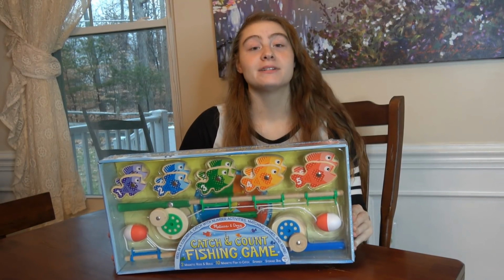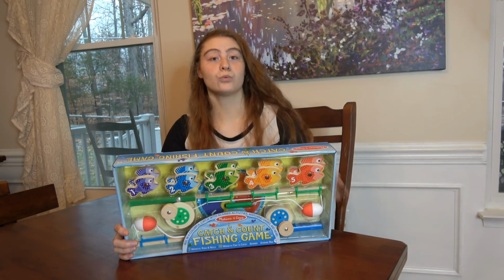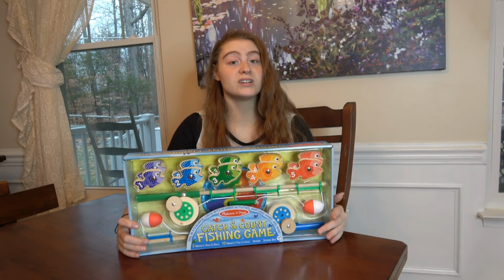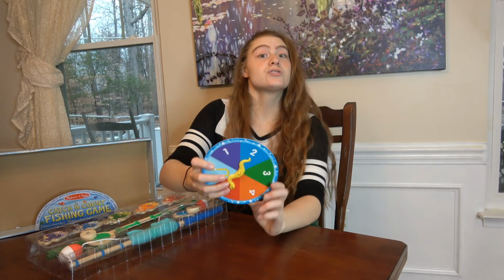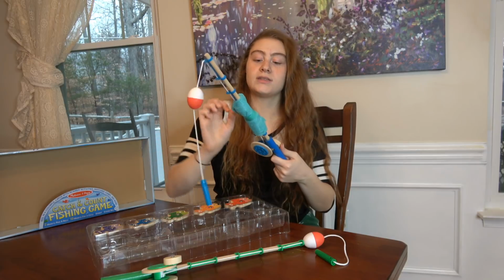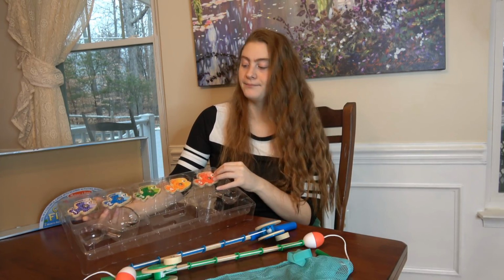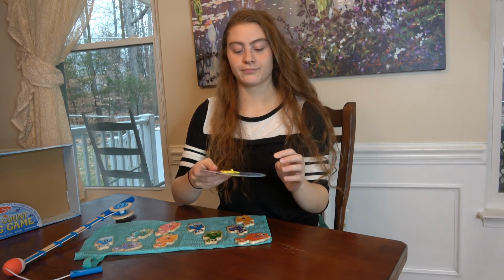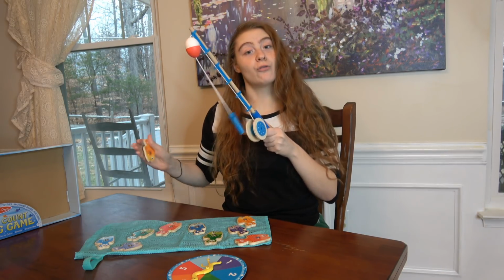😊 MELISSA AND DOUG Catch and Count FISHING GAME ⭐ WOODEN Unboxing ⭐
⭐FUN & EDUCATIONAL GAME FOR KIDS BY MELISSA & DOUG

Melissa & Doug Catch & Count Wooden Fishing Game With 2 Magnetic Rods

Reel in the Fun
Reel in a colorful catch with the Catch & Count Fishing Game! Ten wooden numbered fish have metal tabs on top that are attracted to the magnet on the end of the fishing poles. Two 17-inch wood and molded plastic rods feature bobbers, a working reel, and a magnetic child-friendly straight 'hook' to catch the fish. Spin the worm on the game spinner to determine the number and color fish to catch —several game ideas are included that are great for two players or for independent play. Fish store in a handy mesh bag.